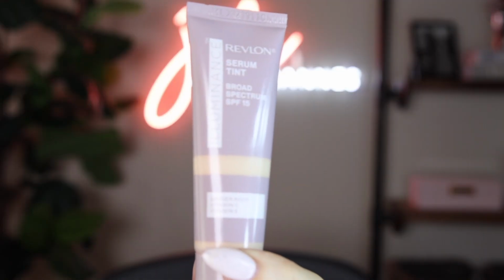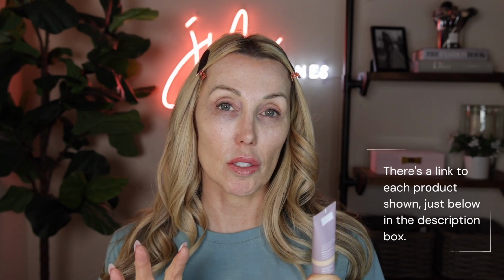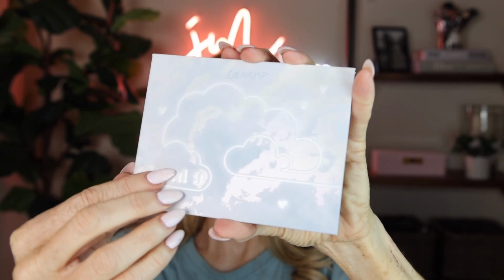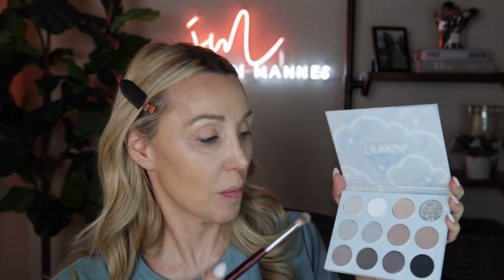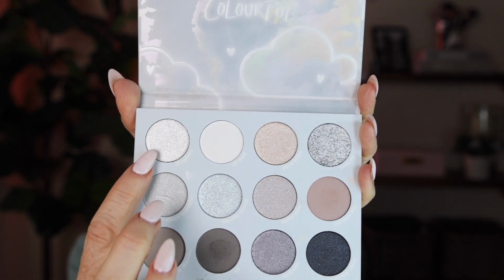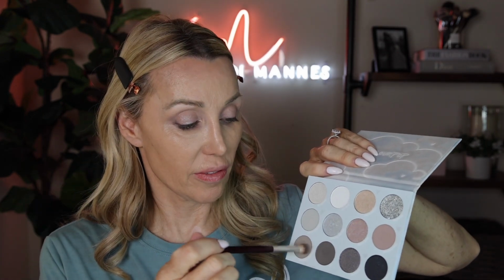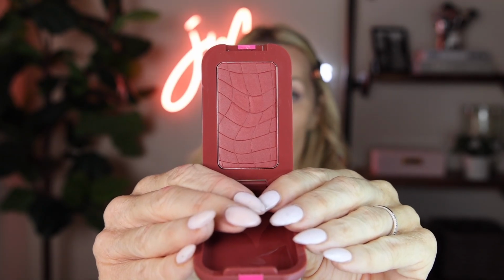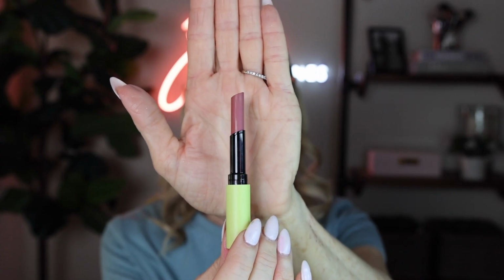The Best Affordable Makeup for Mature Skin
Makeup Brushes!

Hair Brushes!

📔 CUSTOMIZE YOUR SKINCARE:
Enhance your skincare with the [90-Day Skincare Journey Workbook] tailored for different age groups.